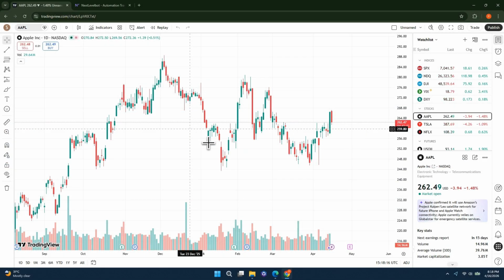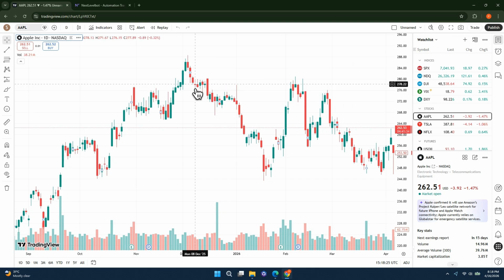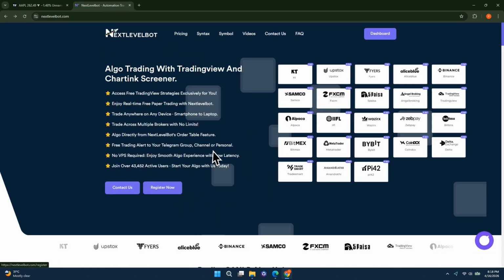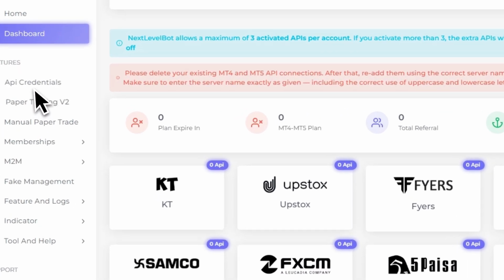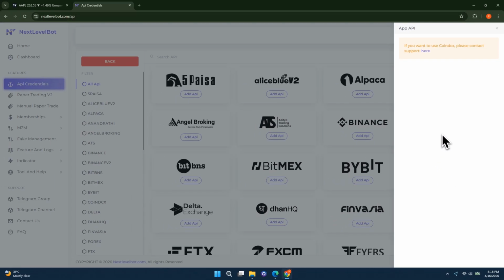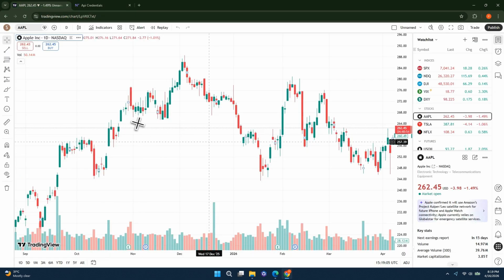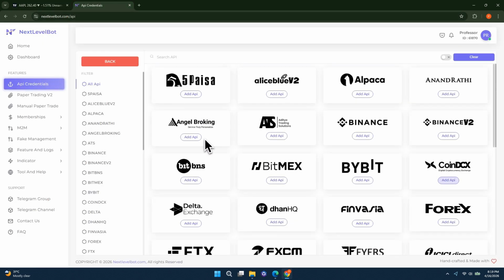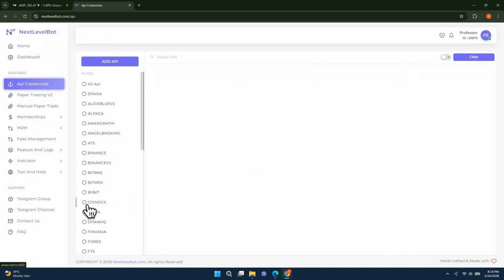How To Connect CoinDCX To TradingView | Updated 2026 Guide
Learn how to connect CoinDCX to TradingView with this simple 2026 step-by-step guide.
Discover how to link your account, sync charts, and improve your trading workflow.
This tutorial covers setup, key settings, and tips for seamless integration.
Perfect for traders looking to enhance analysis and execute smarter trades.